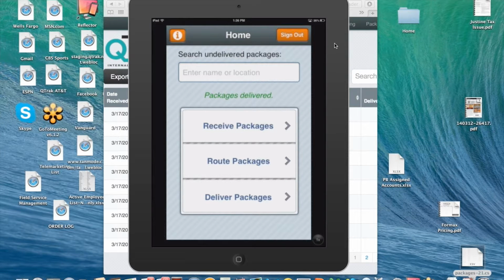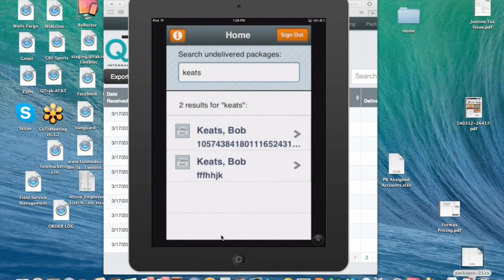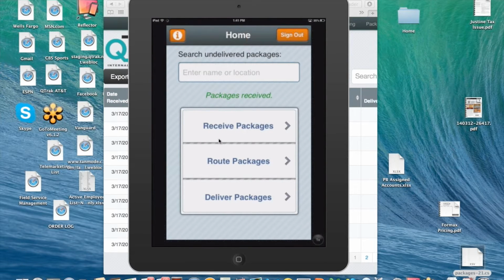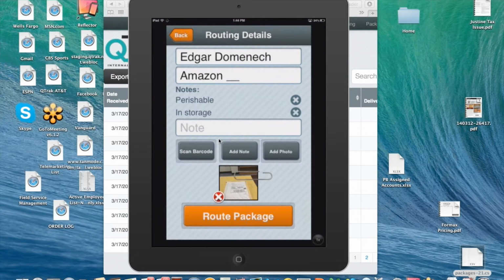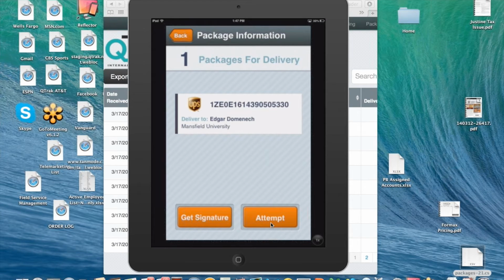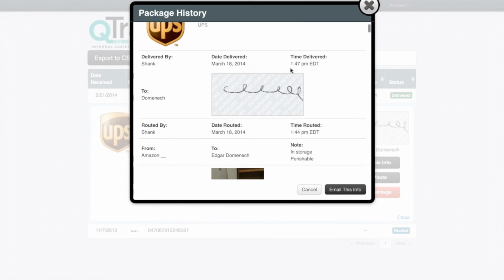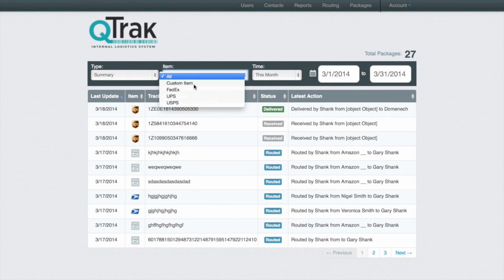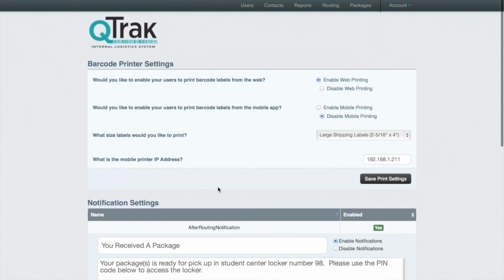QTrak Full Demo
An overview of QTrak 6.0